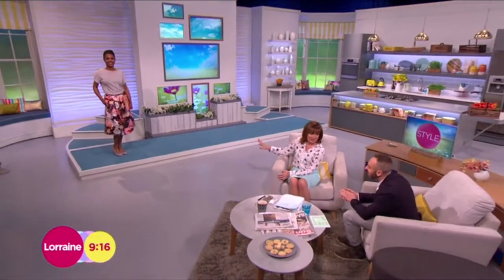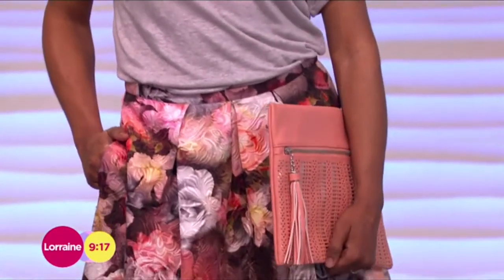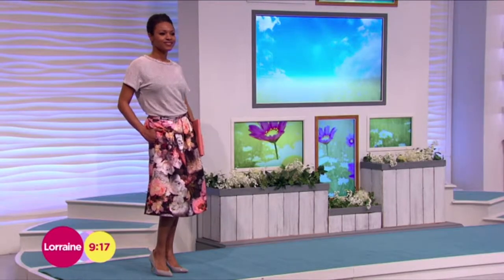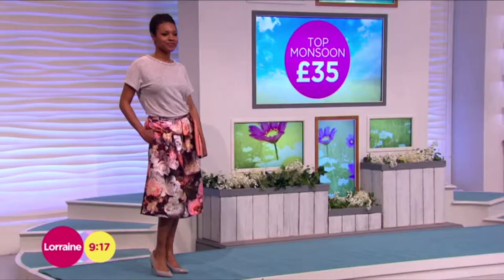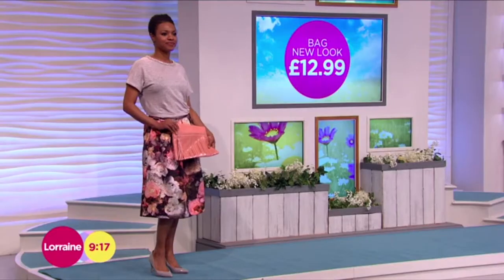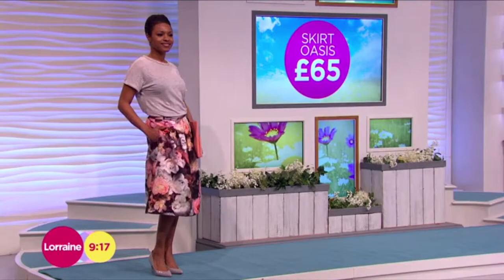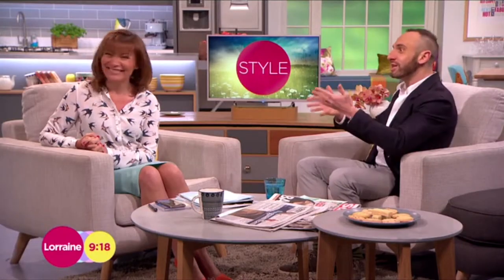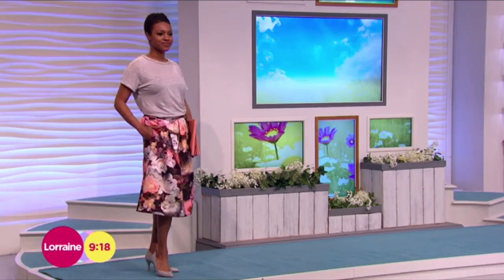Flowery Peach Skirt - Best Spring Skirts | Lorraine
Mark Heyes brings us some of the hight street's best spring skirts.